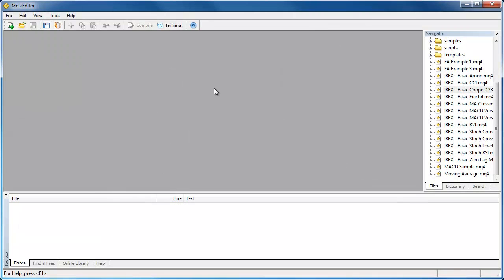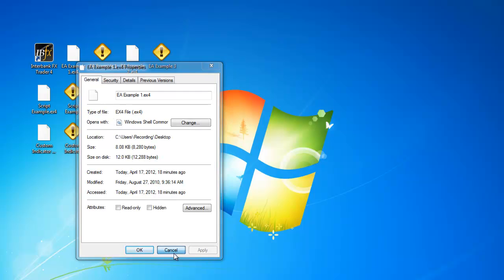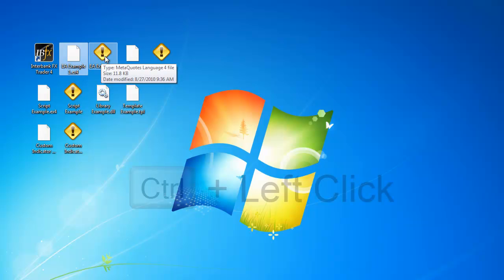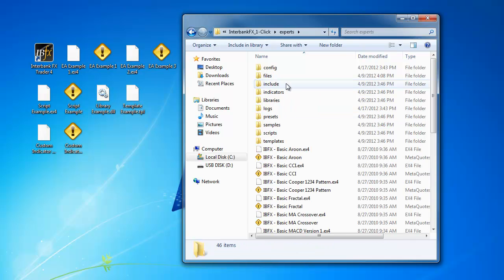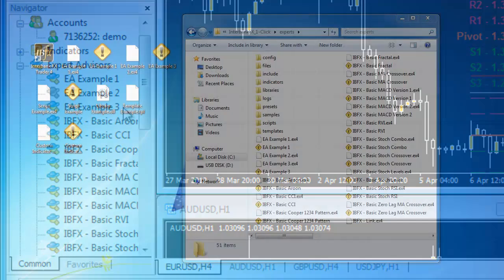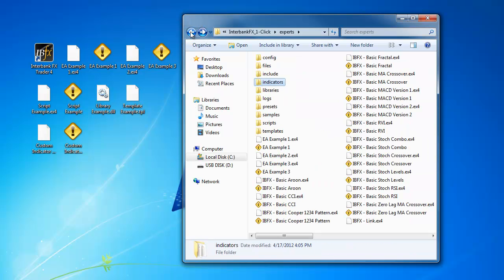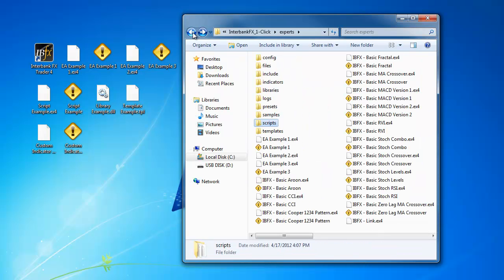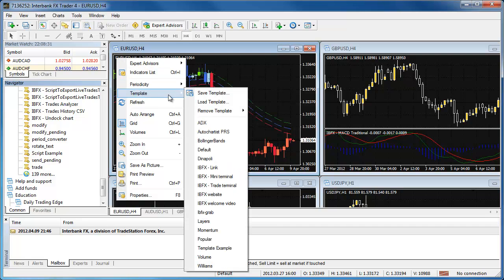How to Install EA's and CI's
Learn how to install and setup Expert Advisors and Custom Indicators on the IBFX version of the MT4 platform.